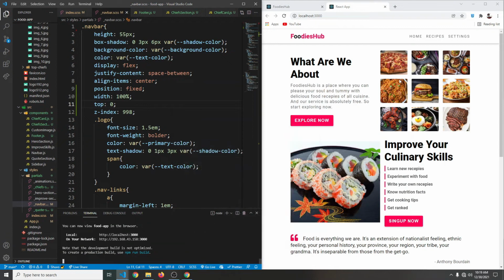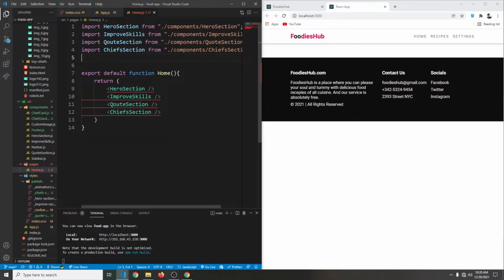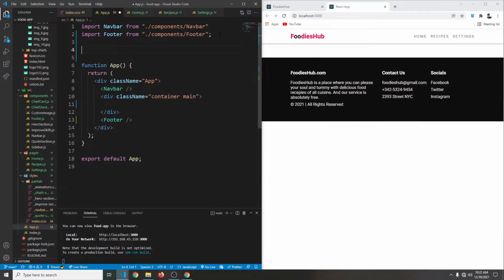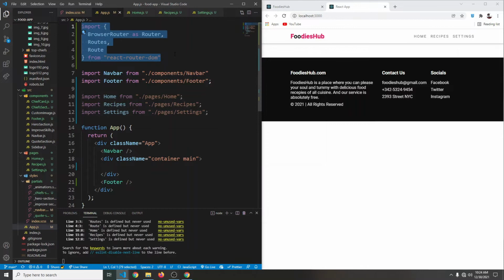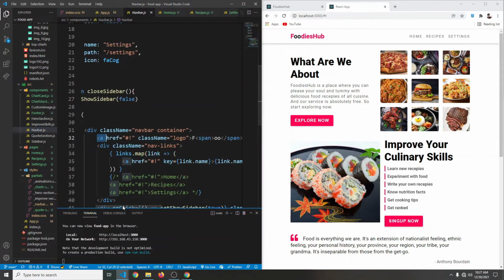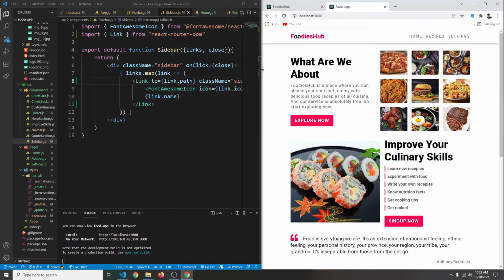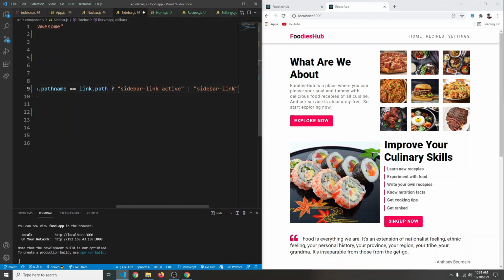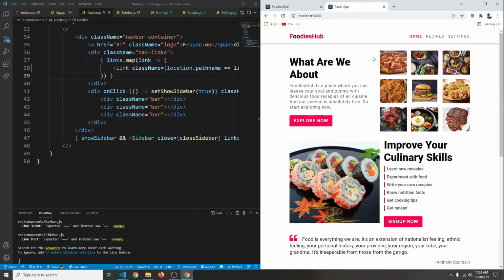React JS Recipe APP Project Tutorial | 11 React Router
Welcome to this beginner's react.js project where we will be creating a multi-themed recipe website from scratch. We will be using modern react and the latest react router dom v6. We will also be using SASS/SCSS for convenience. I hope you are excited to follow along.